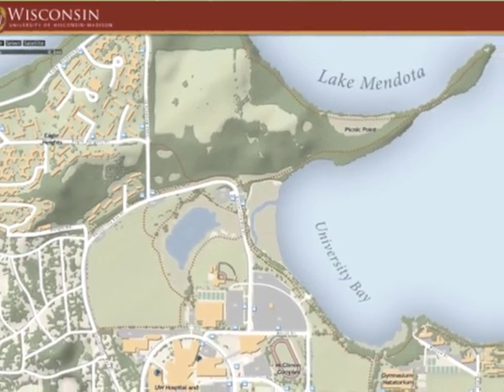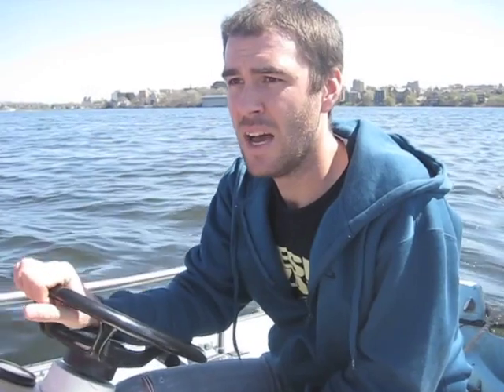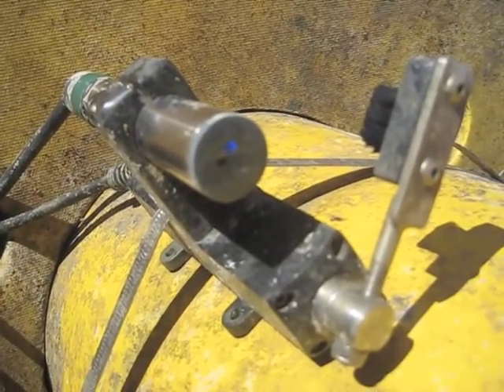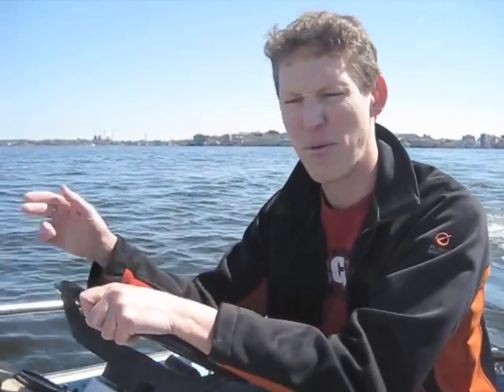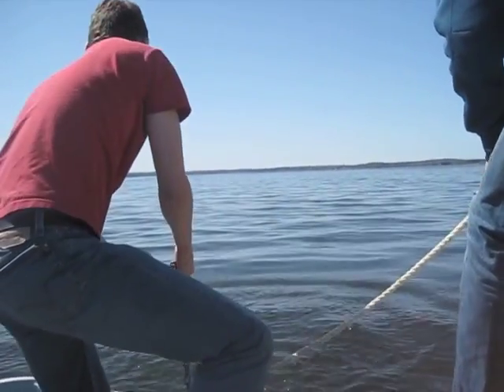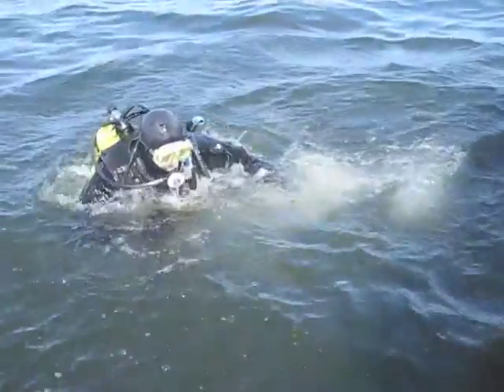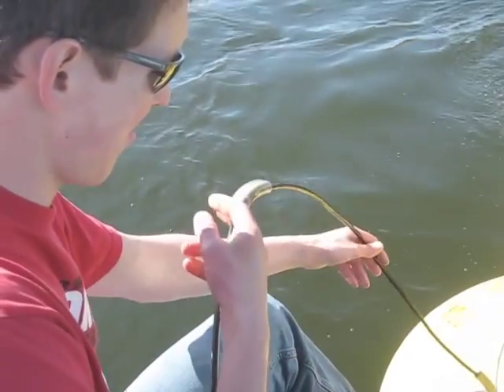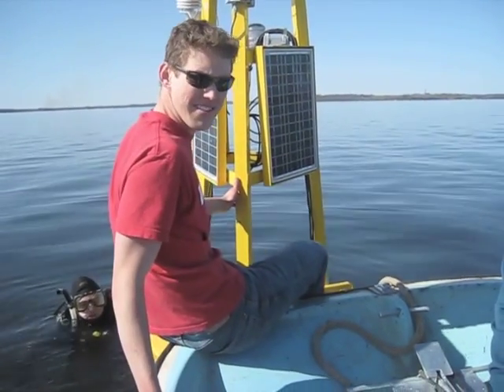University of Wisconsin-Madison research buoy deployment, April 2010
Part of the Global Lake Ecological Observatory Network, or GLEON, an oceanographic research buoy on Madison, Wisconsin, Lake Mendota is part of a suite of tools that University of Wisconsin-Madison engineering, limnology and space science researchers are using to study toxic blue-green algae.